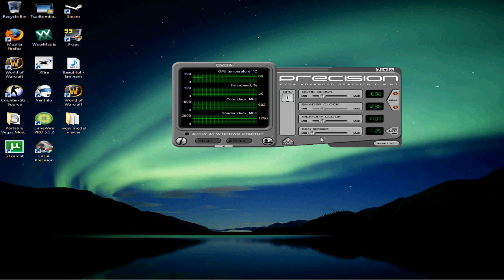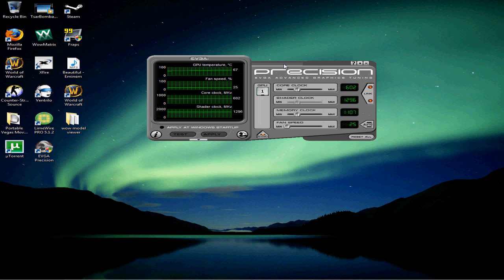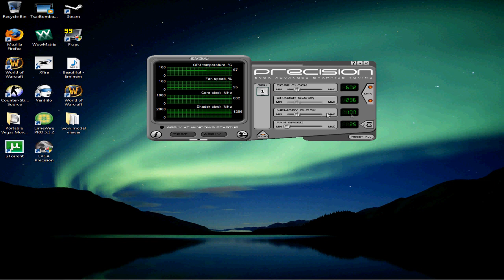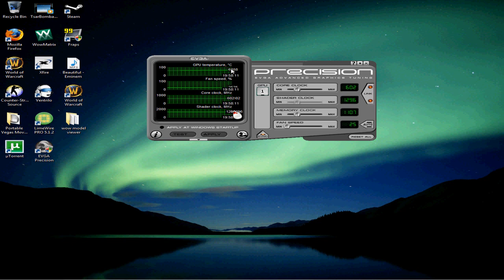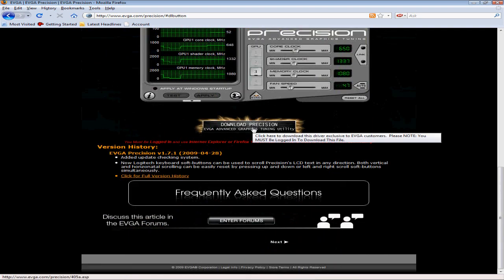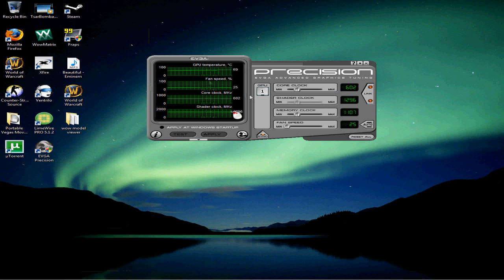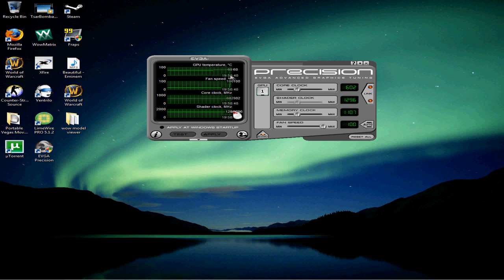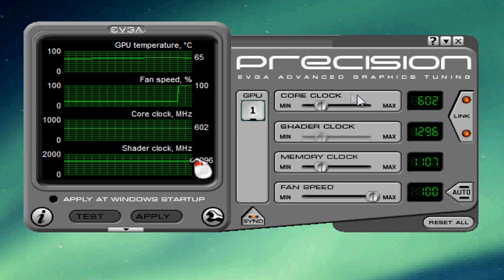EVGA Precision Application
- Computer went down 15 degree's. If you let it sit for a while it will somtimes go down even lower! I recommend this for anyone that is gaming or even if you don't game, this can help for photoshop, sony vegas etc..